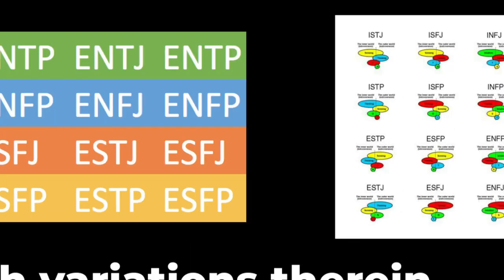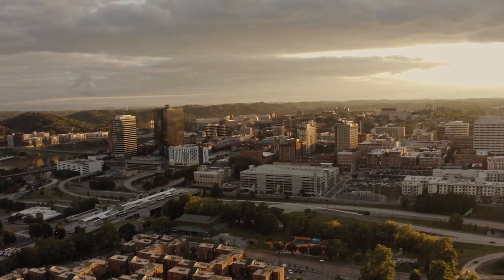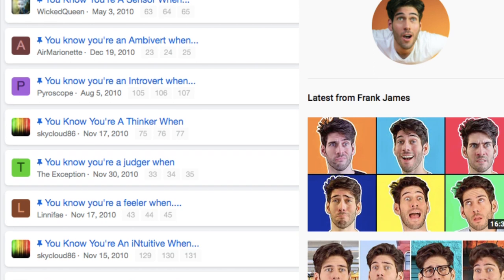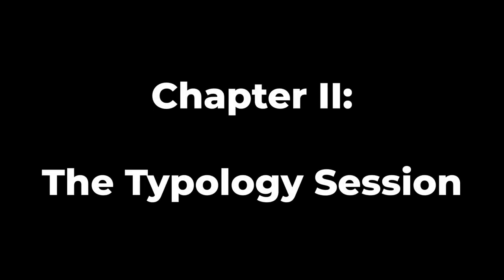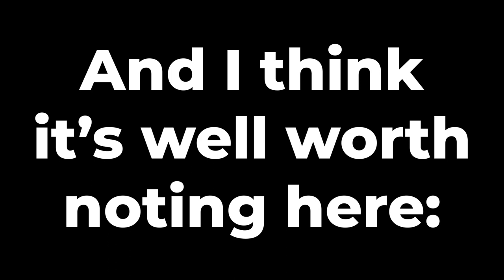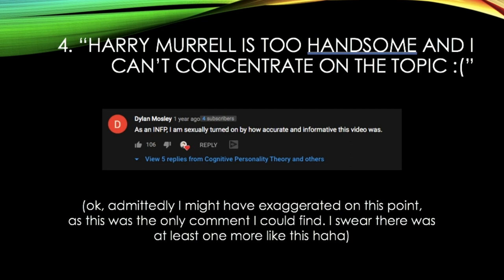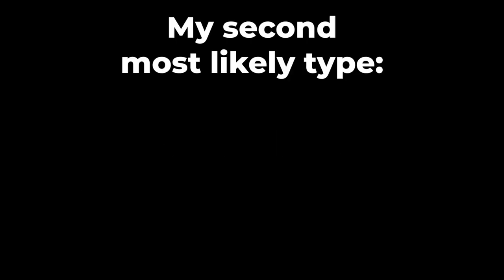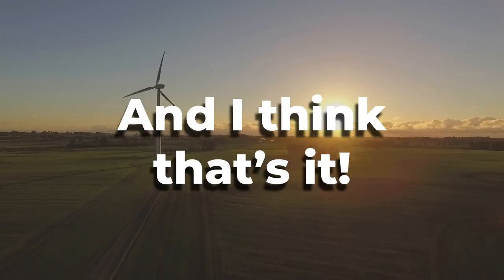Am I REALLY an INFJ? (I Got Professionally Typed) | On Individuality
I address why I haven’t been making any INFJ-related content on this channel, and I also talk about my typology session with Harry Murrell of Cognitive Personality Theory

I also talk about the importance of individuality – and the weird and often counterintuitive lessons I’ve learned from pursuing it.

It was a pretty interesting series of events leading up to this video, and oh my god it took so damn long to edit and render. I… uhh… tend to REALLY underestimate how daunting such a task is lol.

But yeah, it’s finally here and hopefully you enjoy it as you do the other ones (I think).

And in the near future… well, we’ll see where we go from here. It’ll be an interesting adventure.

Here are some chapters if you want to snoop around:
0:00 Intro
3:08 Cool Intro
4:17 Chapter I: On Individuality
8:47 Chapter II: The Search for a Typologist
13:54 Chapter III: The Typology Session